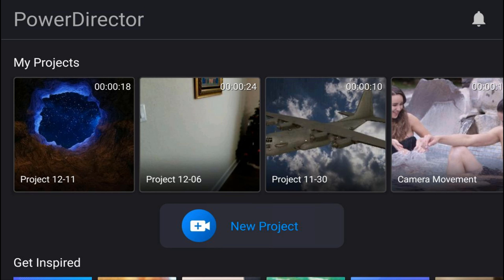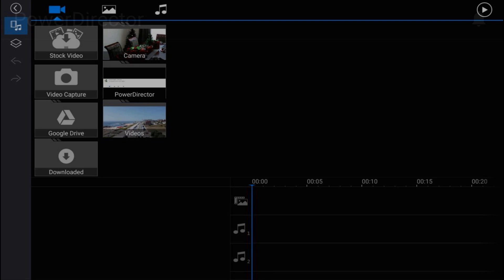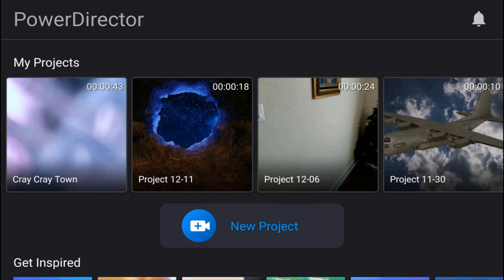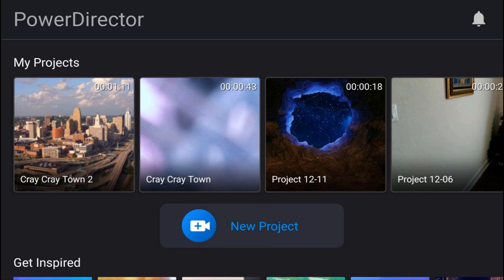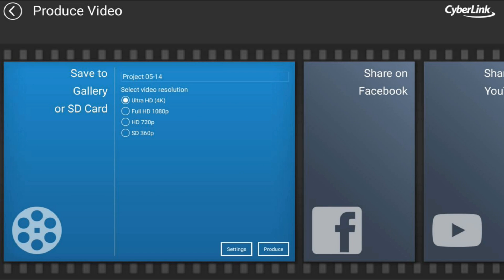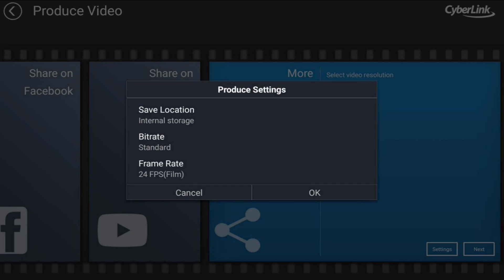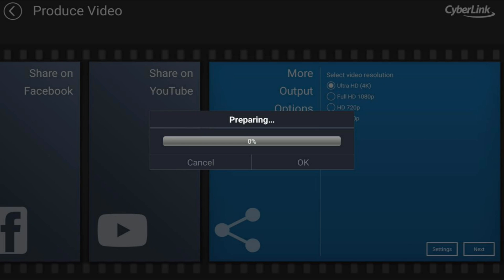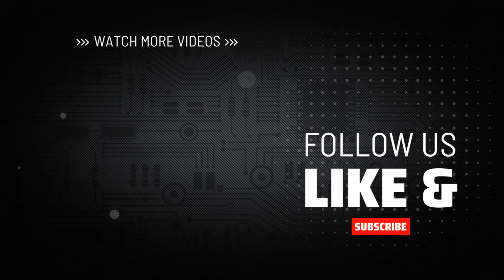Do THIS to Save and Produce Videos | PowerDirector App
This Power Director editor video save and produce tutorial teaches you how to save videos using the PowerDirector mobile video editor app Android iPhone iOS. You'll learn to save your video project and produce a video to upload to YouTube, Instagram TikTok or YouTube save to the gallery, save to an external device, share in the cloud and watch your video on any device. It also shows how to save a different version of a video project. This PowerDirector app is one of the best video editing apps for mobile.

***If you use any free premium content (titles, effects, etc.) in your video and it is past your 7 day free trial you need to replace the premium content with standard content and then your video will Produce.***

0:00 Intro
0:25 Demo
0:46 Save video project
1:38 Save As video project
2:45 Produce video
3:23 Save to Gallery
3:42 Upload to YouTube
3:52 Save to external device

Grow Your YouTube Channel
PowerDirector University On the Web
FAN MAIL & PRODUCTS
PowerDirector University
Title: Future Focus Version B
Composer: Joshua Mosley
Album: MusicBOX Collection 2
Publisher: Digital Juice Music, INC.